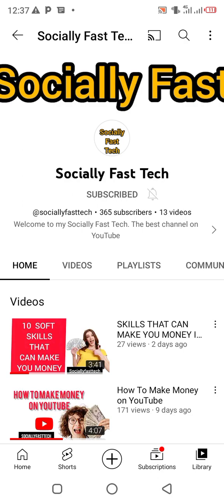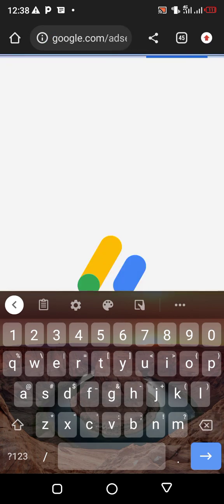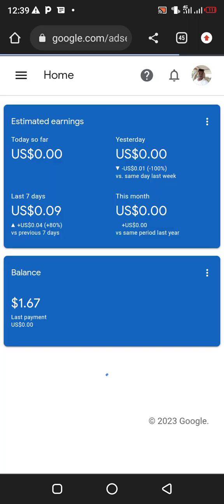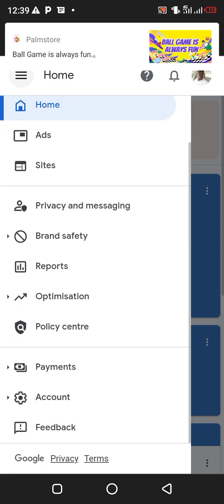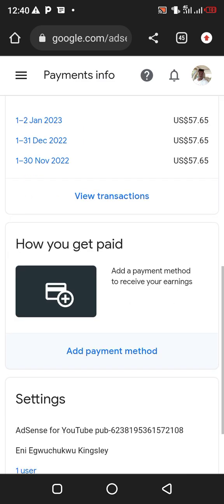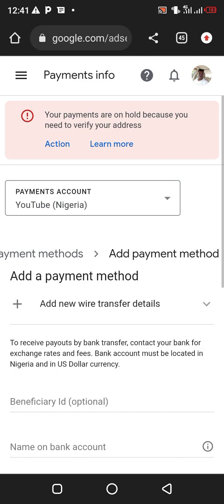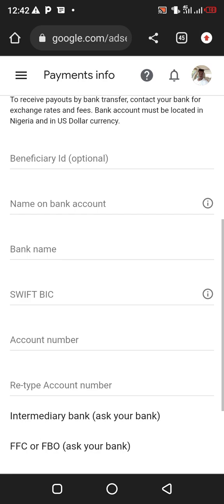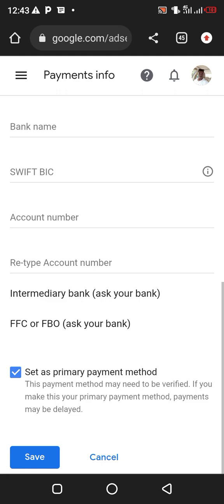How to Add/Edit/Delete your Bank Account to Google AdSense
How to Edit Google AdSense payment method

this is a Simple Tutorial video that will show your how you can easily add your Bank account to your Google AdSense account to enable you received your payment.